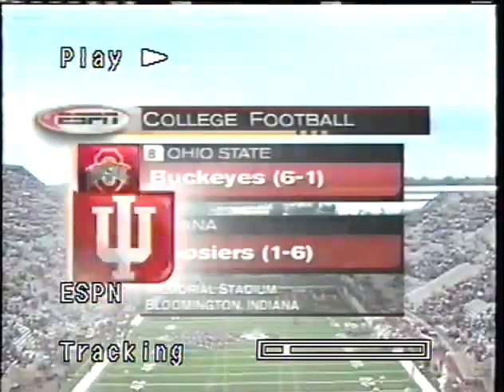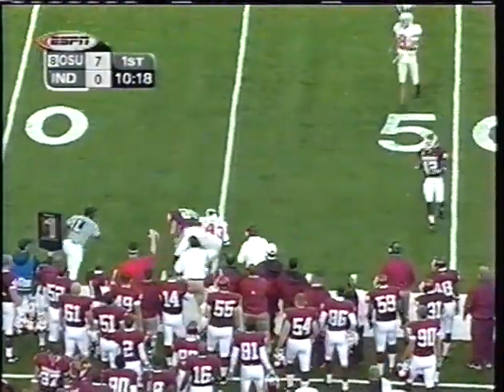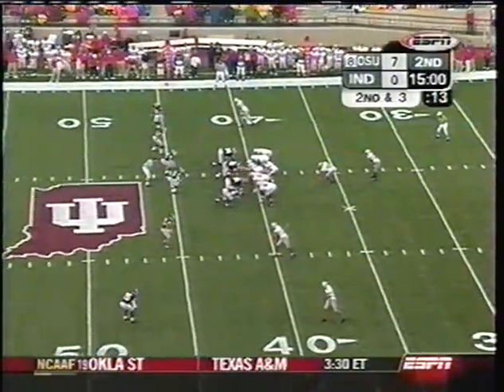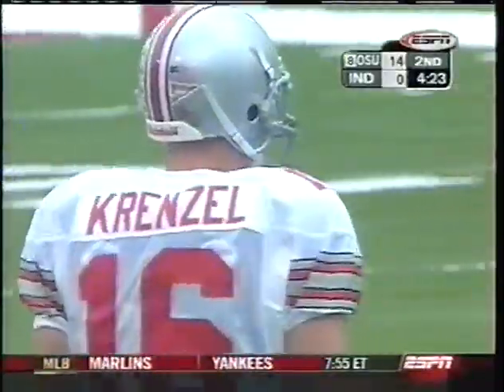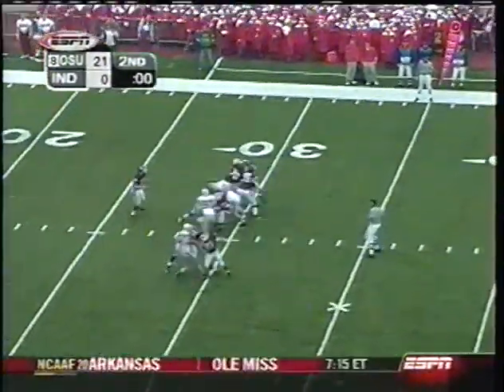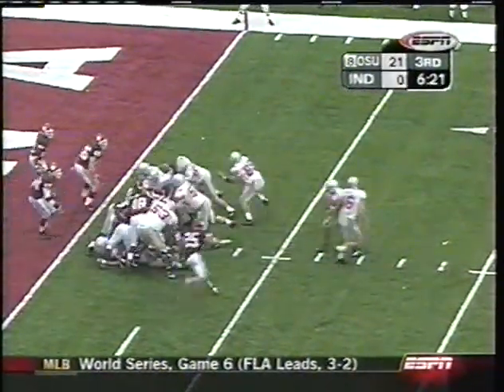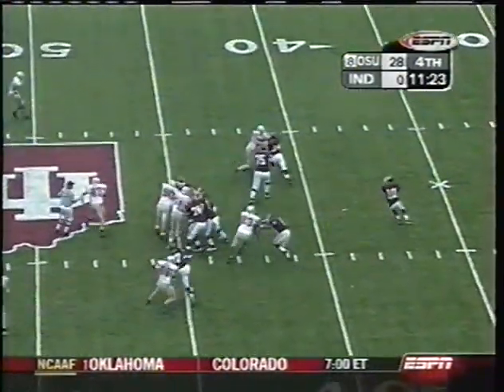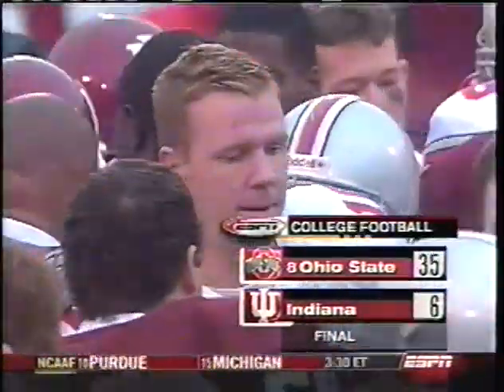2003 #8 Ohio State @ Indiana No Huddle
2003 #8 Ohio State Buckeyes @ Indiana Hoosiers